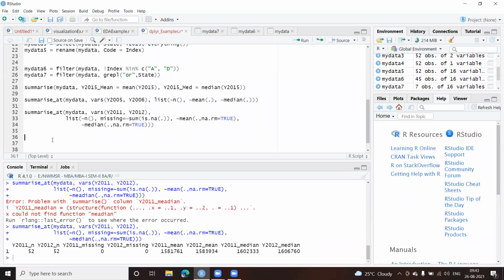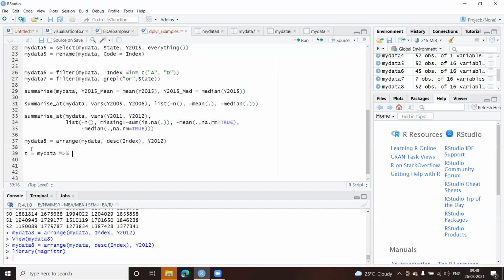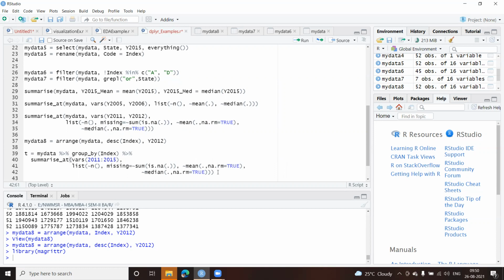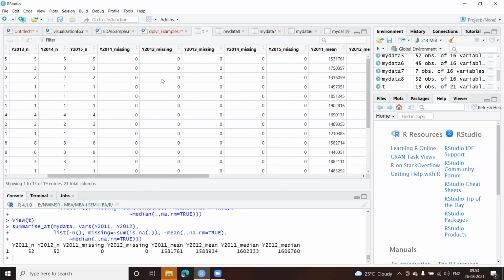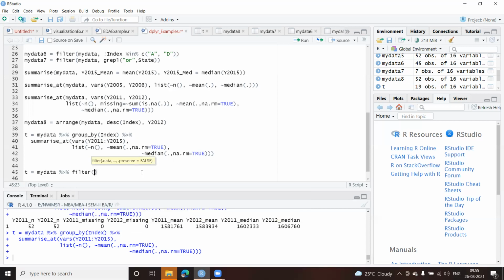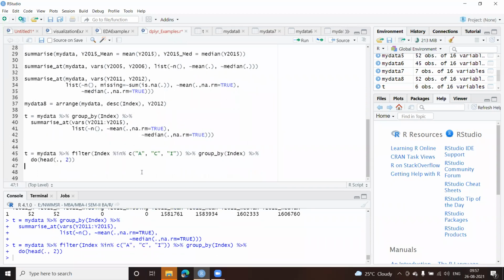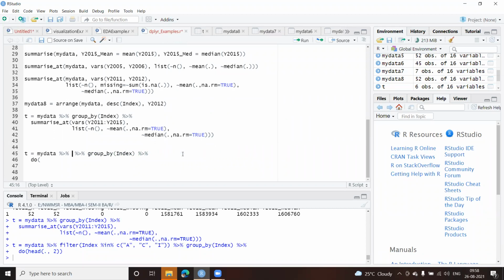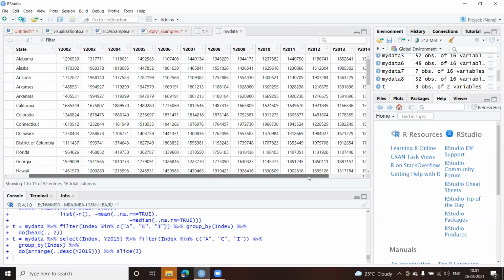BA using R Session 26 8 2021 Part 2